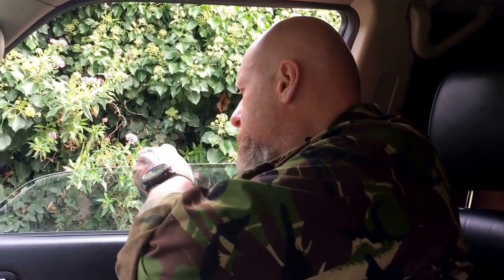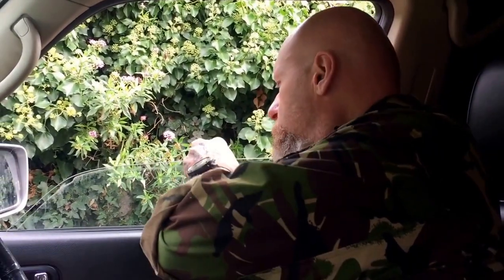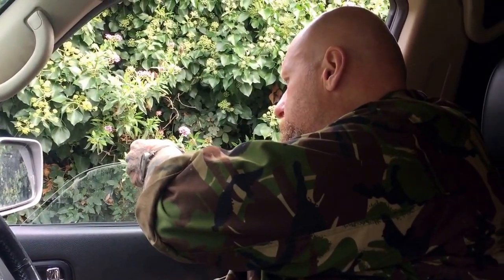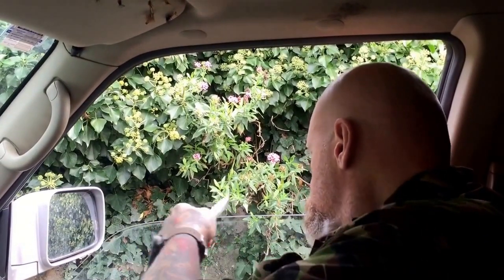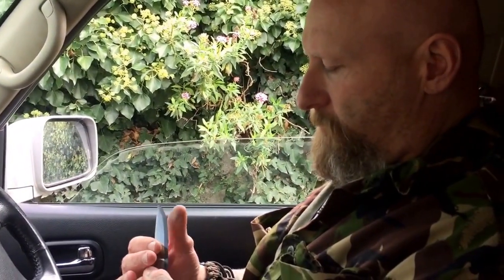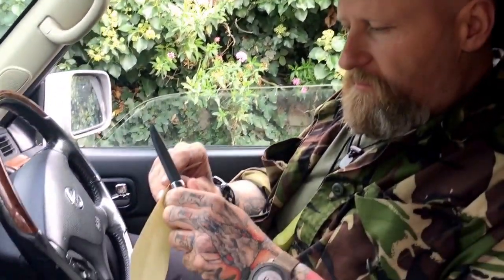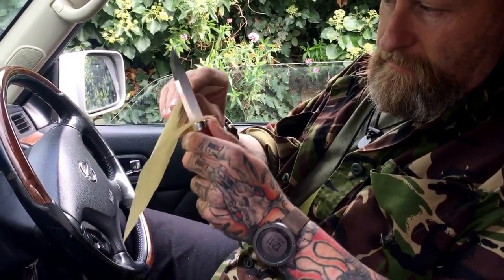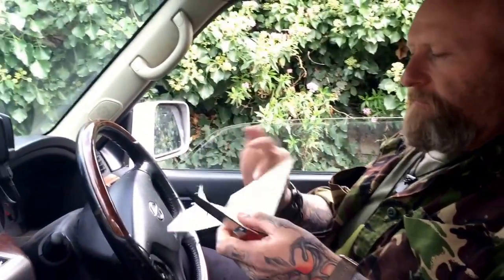Knife Sharpening on the move